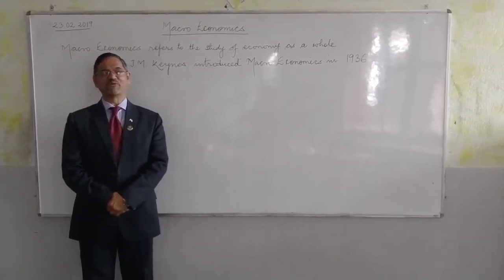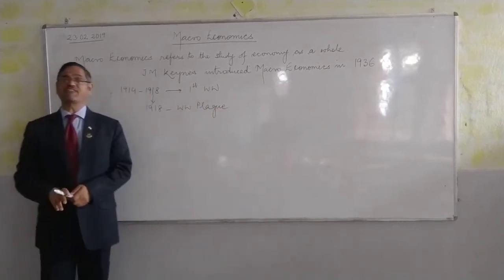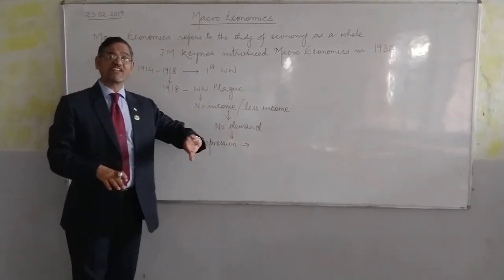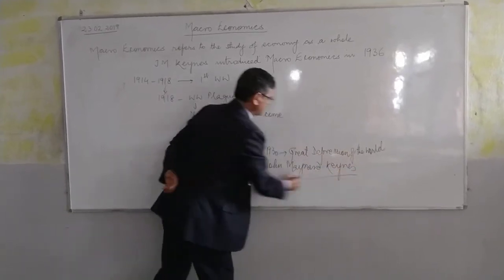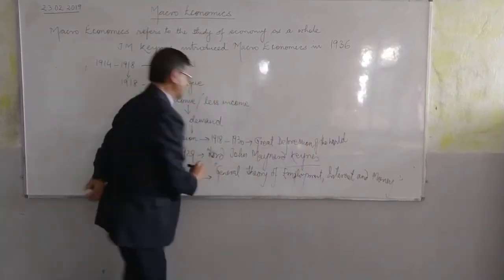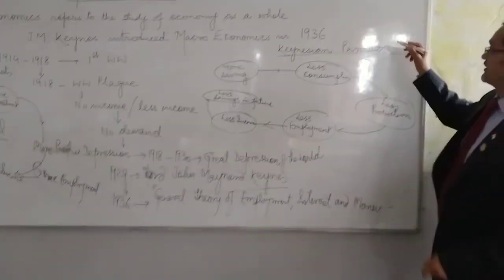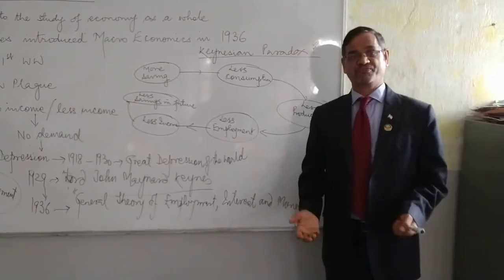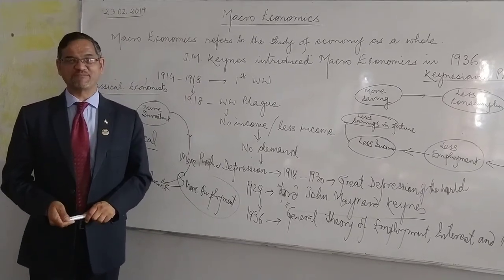Economics Made Easy by Trilok Singh Bist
Economics is the most interesting and Practical Subject and if we study it with Practical Examples around us it becomes the Easiest Subject...